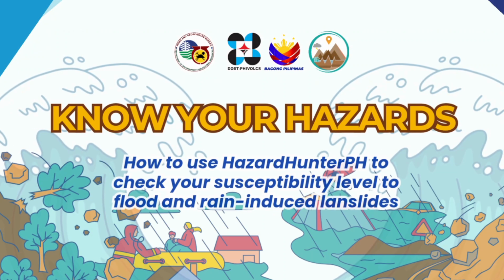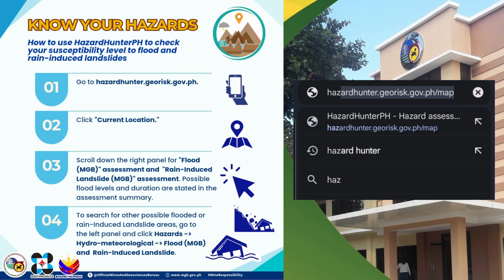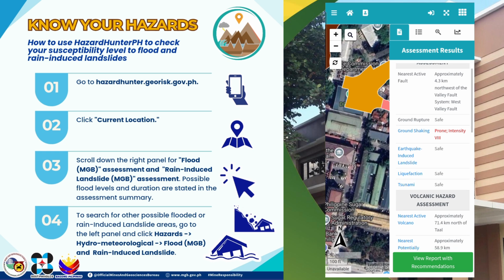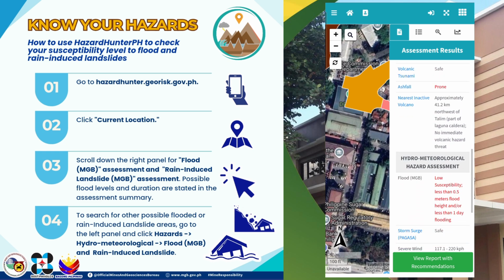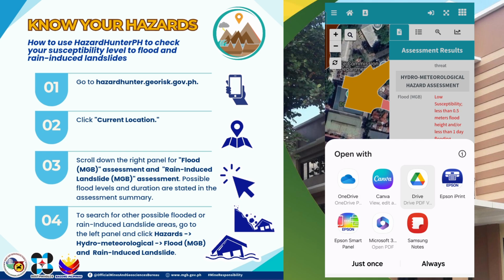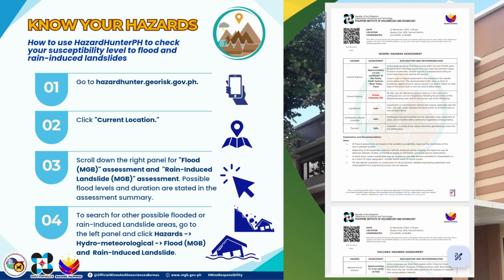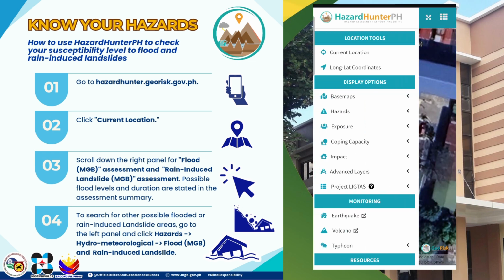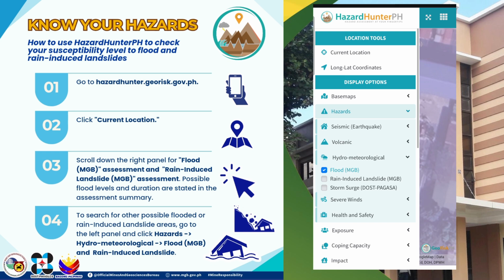𝗞𝗡𝗢𝗪 𝗬𝗢𝗨𝗥 𝗛𝗔𝗭𝗔𝗥𝗗𝗦 ⚠️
How to use 𝐇𝐚𝐳𝐚𝐫𝐝𝐇𝐮𝐧𝐭𝐞𝐫𝐏𝐇 to check your susceptibility level to Rain-Induced Landslide due to 𝐔𝐖𝐀𝐍 (𝐈𝐧𝐭𝐞𝐫𝐧𝐚𝐭𝐢𝐨𝐧𝐚𝐥 𝐍𝐚𝐦𝐞: 𝐒𝐞𝐯𝐞𝐫𝐞 𝐓𝐫𝐨𝐩𝐢𝐜𝐚𝐥 𝐒𝐭𝐨𝐫𝐦 "𝐅𝐔𝐍𝐆-𝐖𝐎𝐍𝐆")